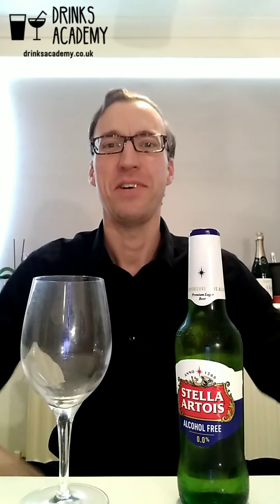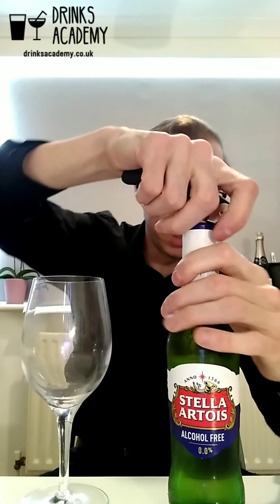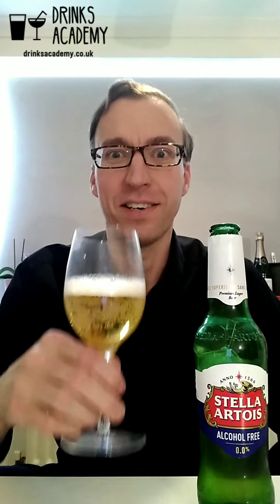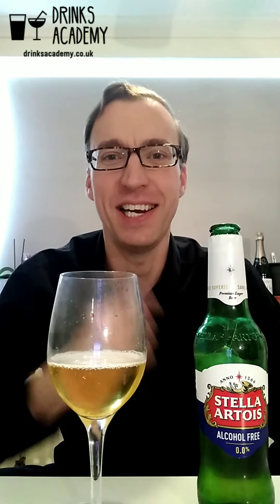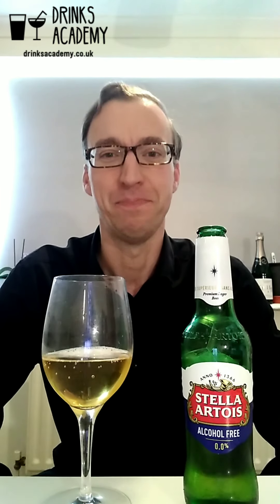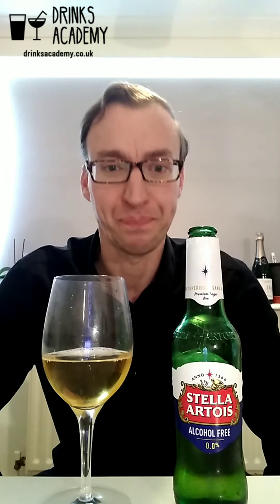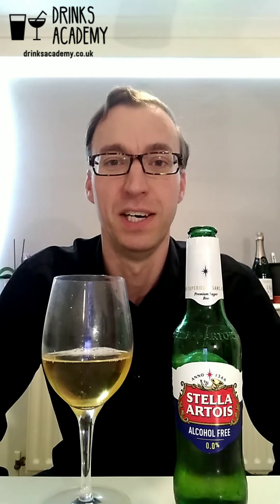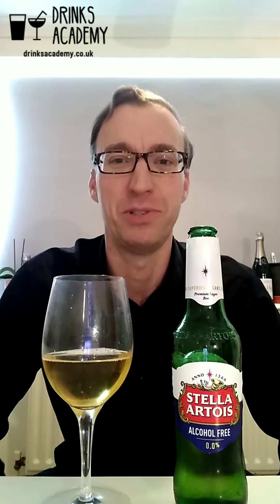Beer review: Stella Artois Alcohol Free 0.0%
I recommend Tame Tipple as a good place to buy alcohol free products online in the UK

With free next day delivery when you spend just £30, and a carefully curated collection focussing on low calorie, low sugar and vegan options, it's hard to go wrong.

I will receive a small percentage if you buy anything using the above link. It helps to keep the channel going. And you get something delicious to try. Thank you for your support!

A review of Stella Artois Alcohol Free 0.0%.

Product information

Available at Tesco for £3.50 for four 330ml bottles.

Alcohol content: 0.0%

Nutrition information per 100ml
Energy 76Kj 18Kcal
Fat 0g
-of which saturates 0g
Carbohydrate 4.2g
-of which sugars 0.8
Protein 0.3g
Salt less than 0.1g

Ingredients
Water, malted barley, hops, sugar, natural flavours.

Summary
A dry and crisp, clean finishing lager with a lot of flavour. Perhaps better than the alcoholic Stella! Very good quality.

Watch the video for the score.

Beer tags